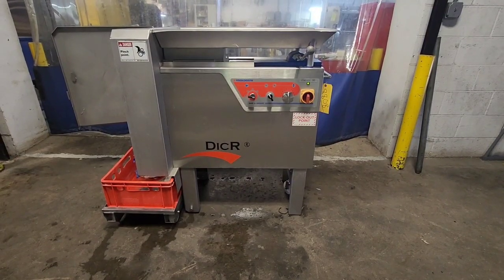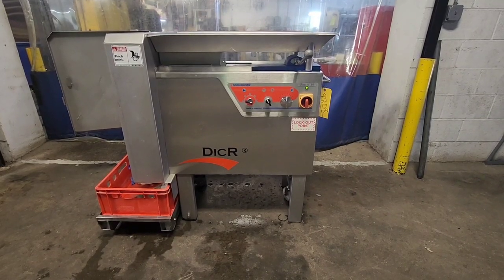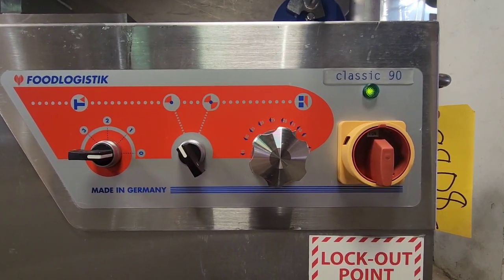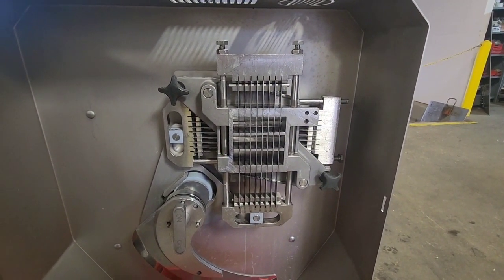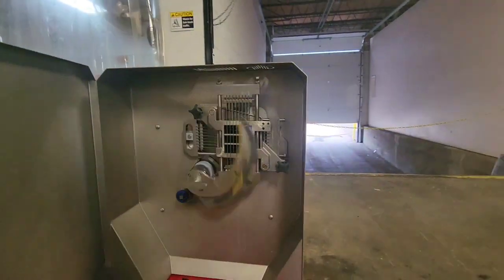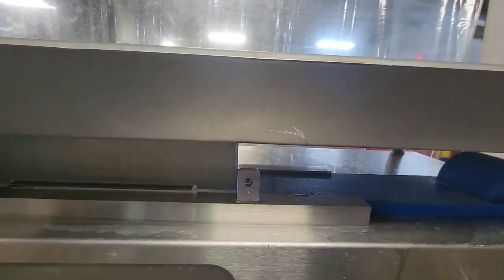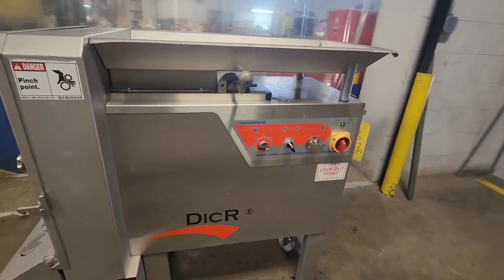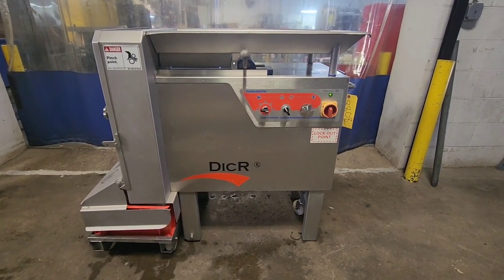Foodlogistik C-90 Dicer- Item 8808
In this video, we present the FoodLogistik C-90 Dicer, an innovative and efficient solution for all your food dicing needs. Whether you're a professional chef or a cooking enthusiast, this powerful machine will revolutionize the way you prepare your ingredients.

The FoodLogistik C-90 Dicer is designed to simplify your food preparation process, saving you valuable time and effort. With its state-of-the-art technology and precision engineering, this dicer delivers consistent and precise results every time. Say goodbye to unevenly chopped vegetables and fruits!

In this video, we'll take you through a comprehensive review of the FoodLogistik C-90 Dicer, showcasing its features and demonstrating how it can streamline your kitchen workflow. From its sturdy construction to its user-friendly controls, we'll explore all the aspects that make this dicer a must-have tool in any professional or home kitchen.

Discover the versatility of the FoodLogistik C-90 Dicer as we demonstrate its ability to dice various ingredients with ease. Whether you're looking to dice onions, carrots, bell peppers, or even harder ingredients like potatoes, this machine can handle it all effortlessly. We'll provide helpful tips and tricks along the way to ensure you get the best results possible.

Join us as we highlight the efficiency and speed of the FoodLogistik C-90 Dicer. Its powerful motor and sharp blades make quick work of even the toughest ingredients, allowing you to save precious time in the kitchen. We'll show you how to maximize your productivity without compromising on quality.

In addition to its outstanding performance, the FoodLogistik C-90 Dicer is also designed with your safety in mind. We'll discuss its safety features, including the blade-locking mechanism and easy-to-clean components, ensuring that your experience with this dicer is both efficient and secure.

Whether you're a professional chef looking to enhance your culinary creations or a home cook wanting to simplify your meal preparation, the FoodLogistik C-90 Dicer is the perfect addition to your kitchen arsenal. Join us in this video as we dive into the world of efficient food dicing and explore all the incredible features this dicer has to offer.

Get ready to take your food preparation to the next level with the FoodLogistik C-90 Dicer!